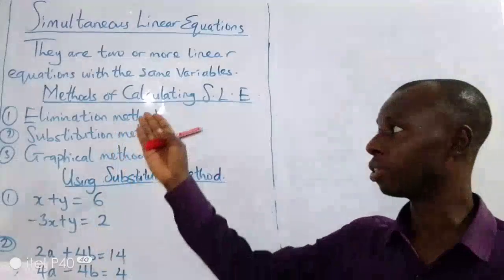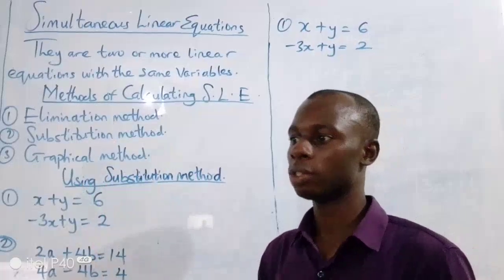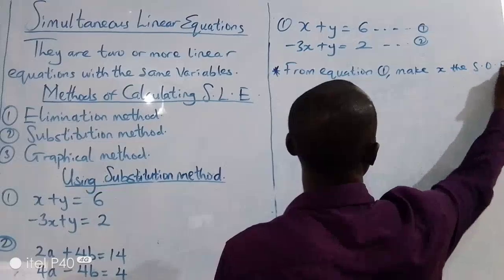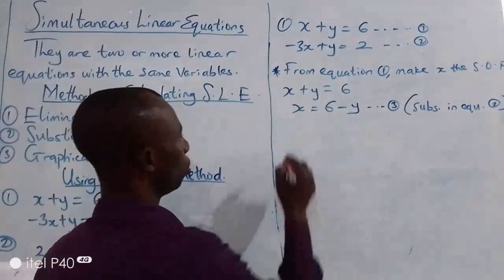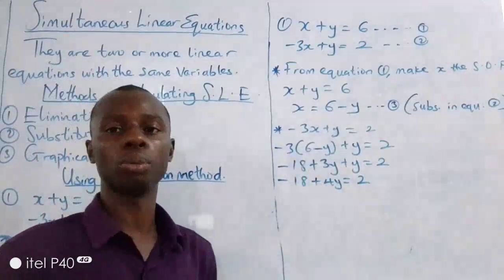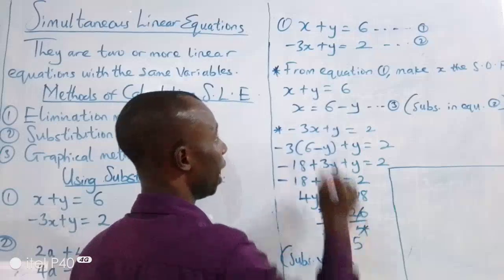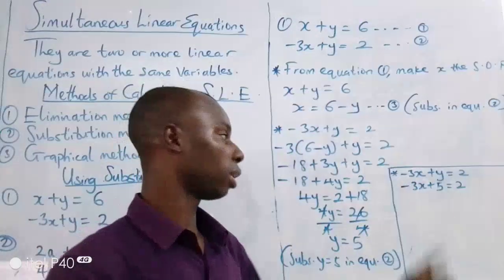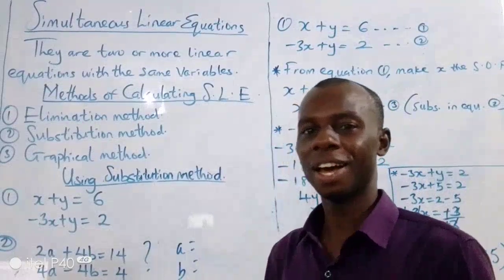Simultaneous Equations Part 2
The video explains how to solve Simultaneous Linear equations using substitution method.